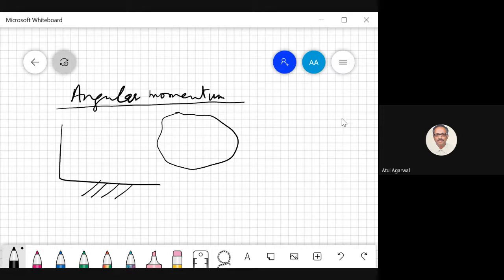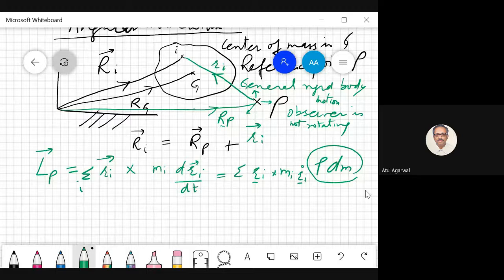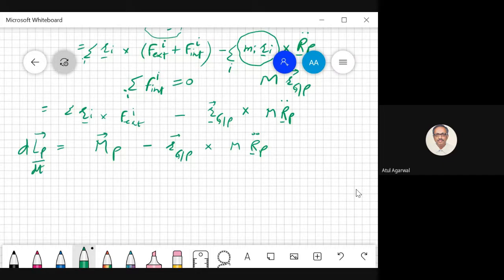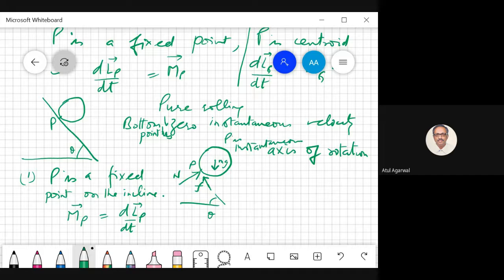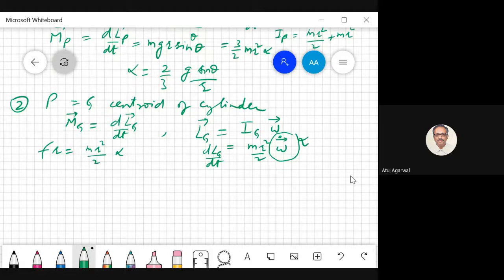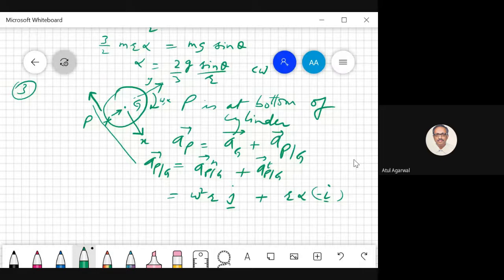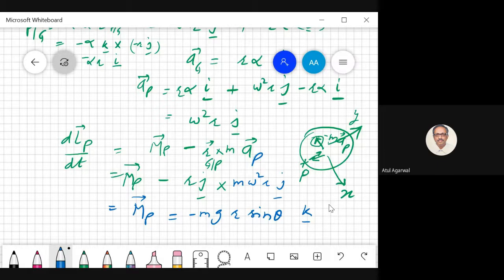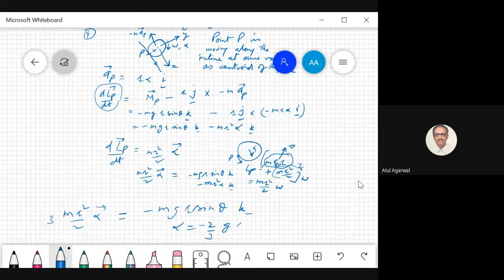Lecture 10 equation of rotational motion emw cvop xmh 2021 09 20 at 21 38 GMT 7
Governing equation of rotational motion with a linearly accelerating reference point